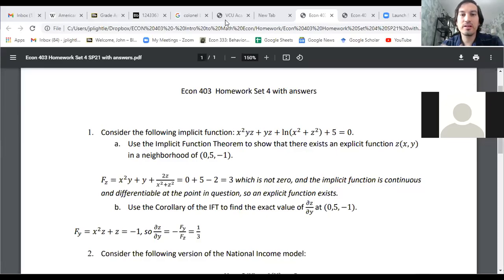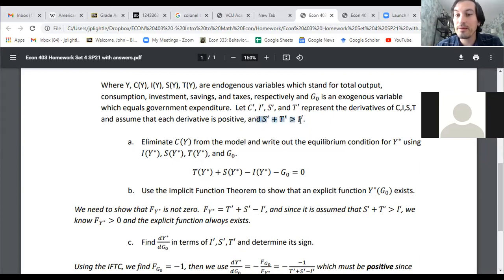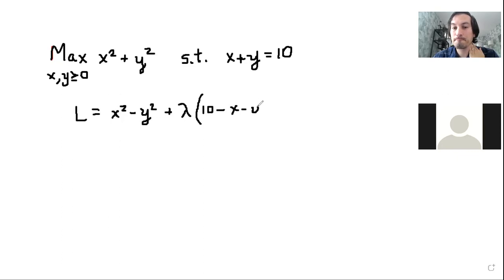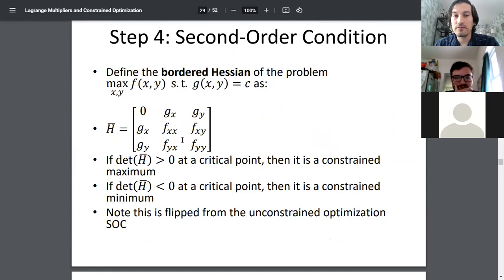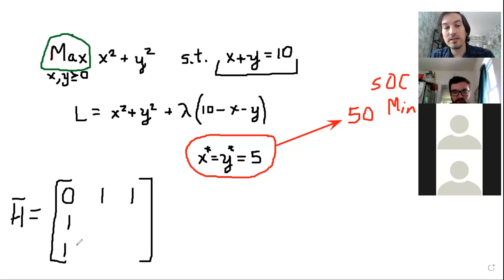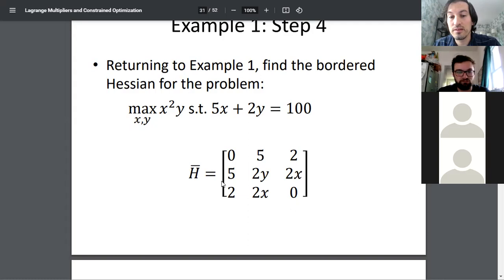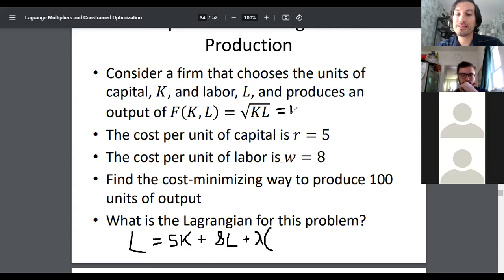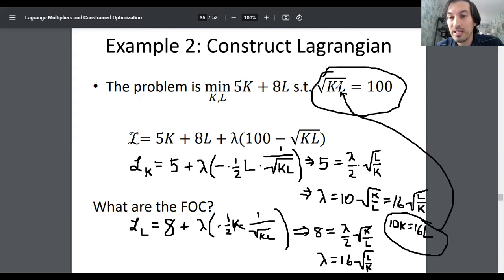Econ 403 Lecture 4/20/21